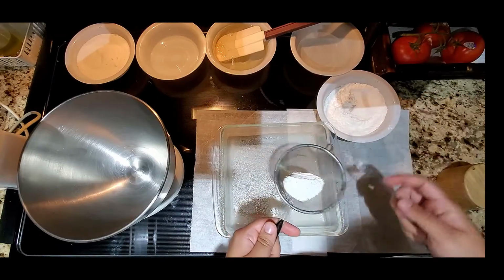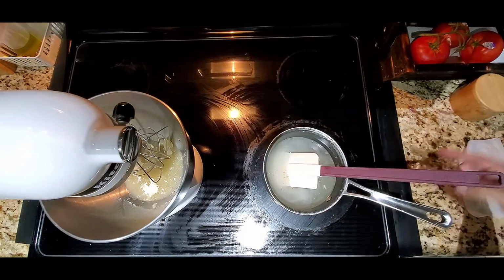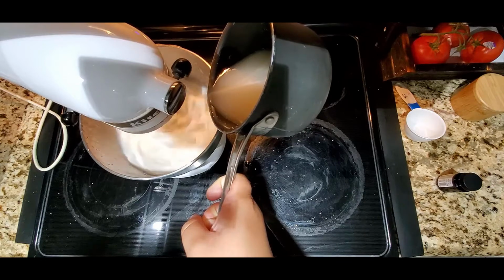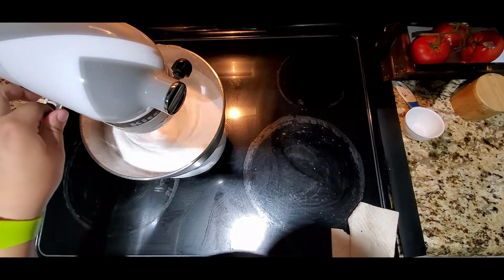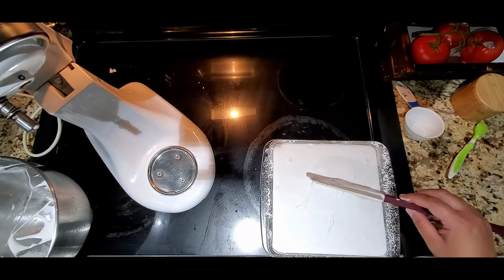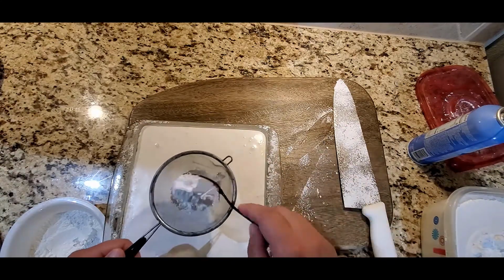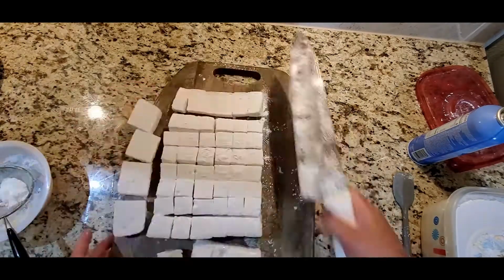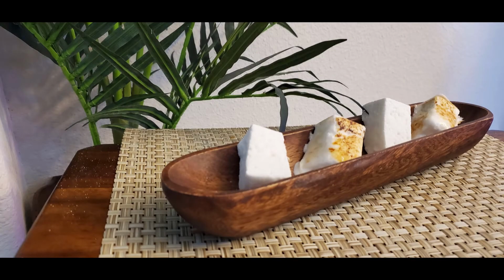Marshmallow (English Version)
Wepa!
This week I’m going to teach you how to make homemade marshmallows. This one was a really fun recipe to do, and one that I have been wanting to do for a while. I know your life will change when you try this marshmallow.

Dusting mixture:
Equal Parts Corn starch/Powdered sugar
Gelatin bloom:
1/2 cup water
3 envelopes powdered gelatin
Sugar Syrup:
1 ½ cups sugar
1 1/2 cups light corn syrup
1/2 cup water
Small pinch salt
1 teaspoon vanilla extract or vanilla paste

I do not receive any payment from the companies mentioned in this video. They are good friends that life has given me, they only help me to continue dreaming.